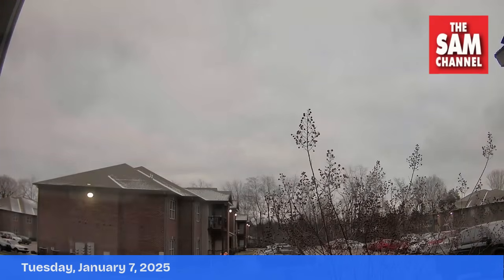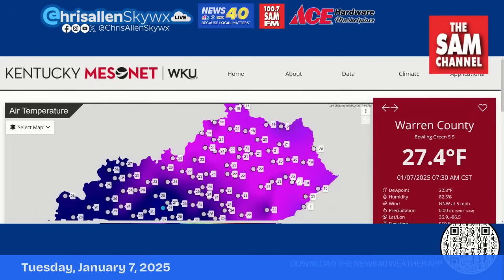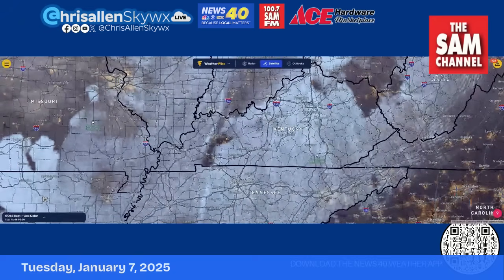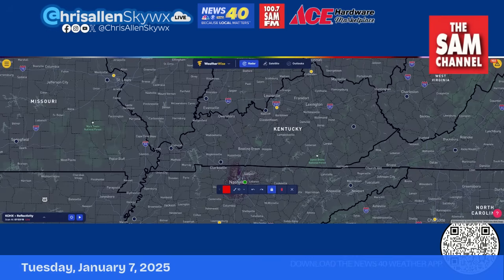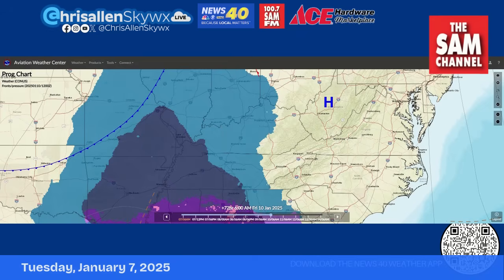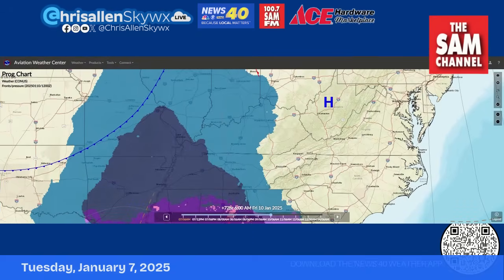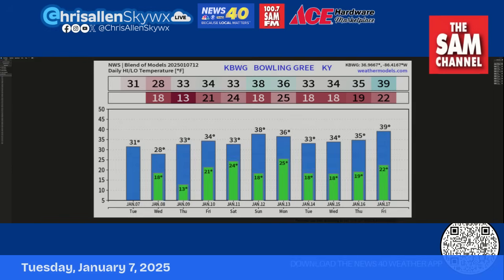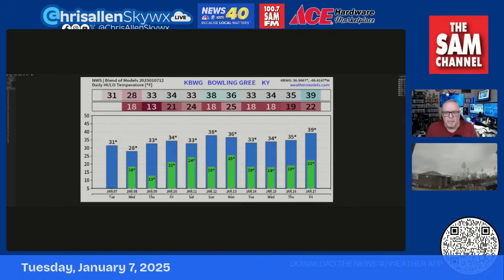Likely Accumulating Snow Friday for Southern Kentucky Tuesday, January 7, 2025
If you live in Southern Kentucky, this is your weather from your weatherman, Chris Allen.